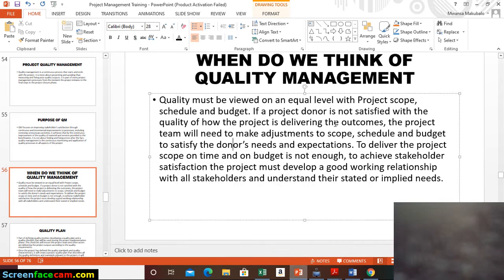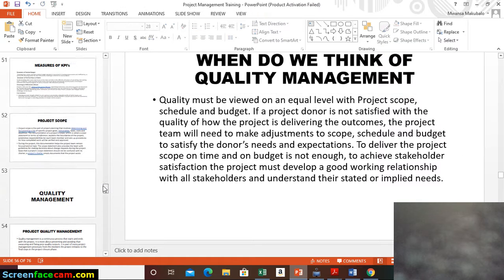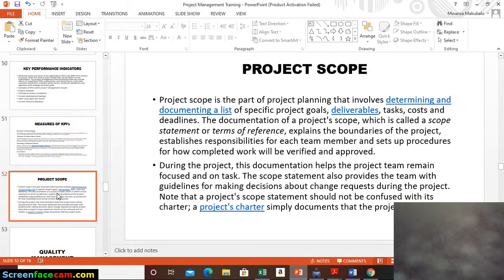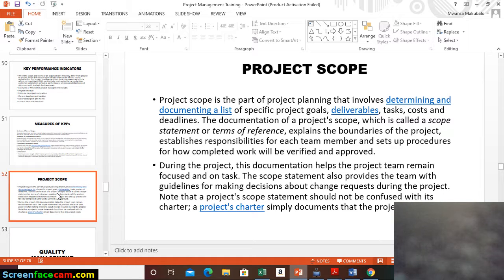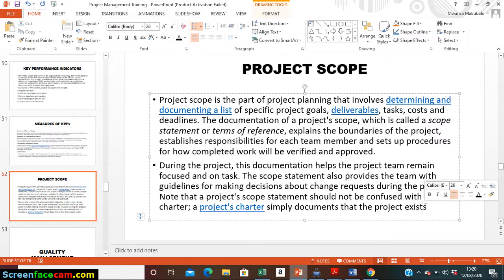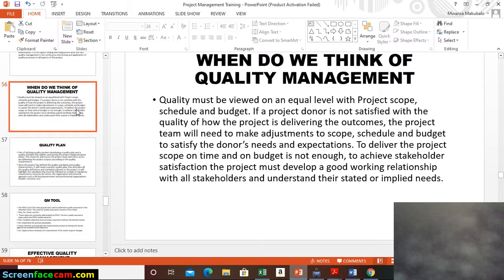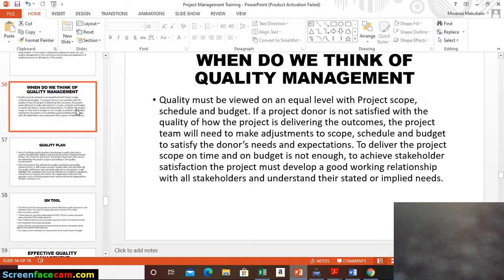PM day 8 part 3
THIS VIDEO WILL BE REMOVED IN 24 HOURS